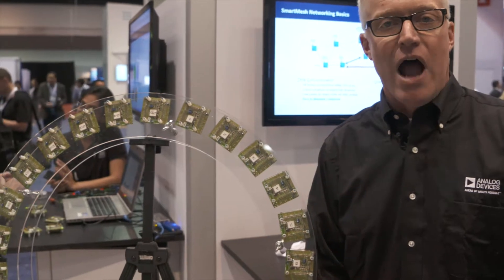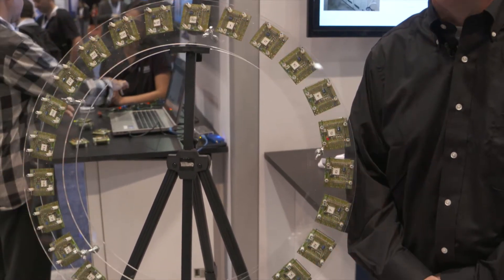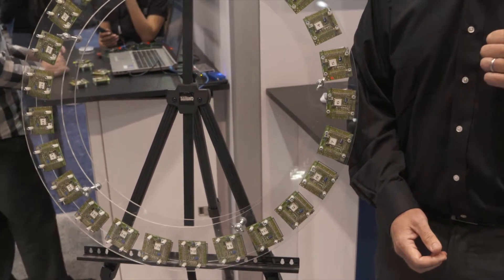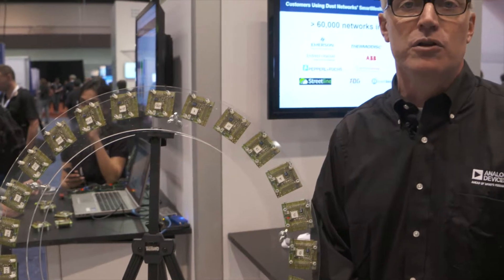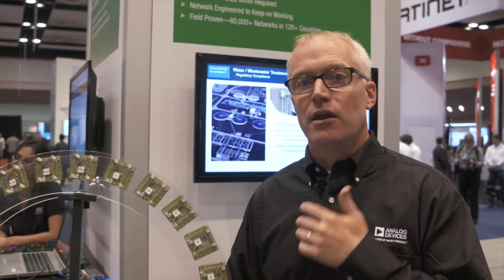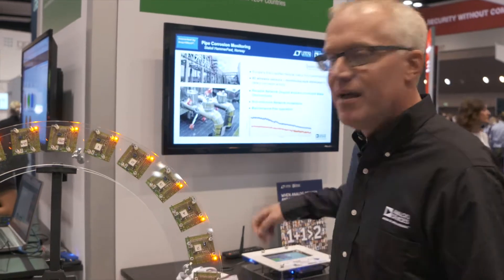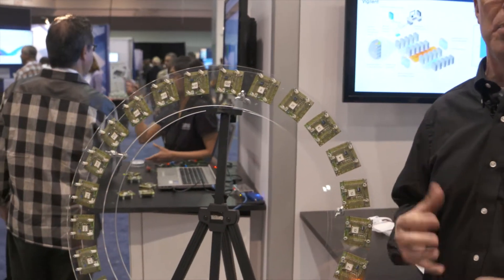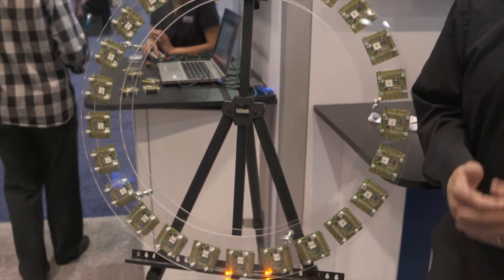Can You Name This IoT Gadget? Sensor Networks at Internet of Things World 2017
Discover more about the world's largest & most comprehensive IoT event